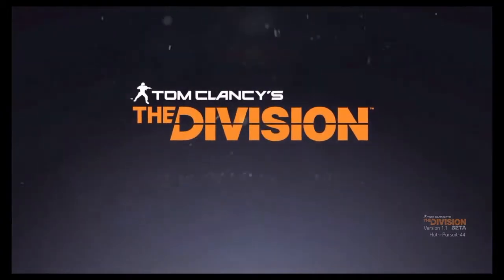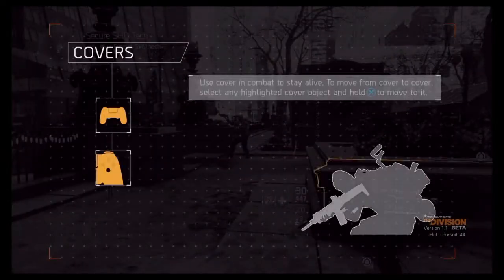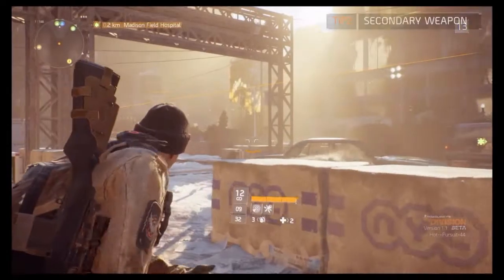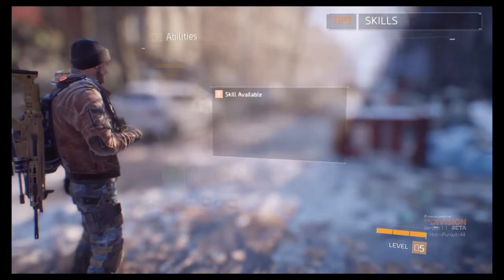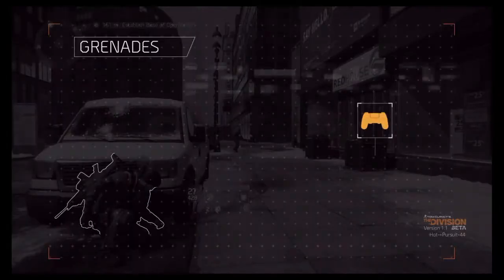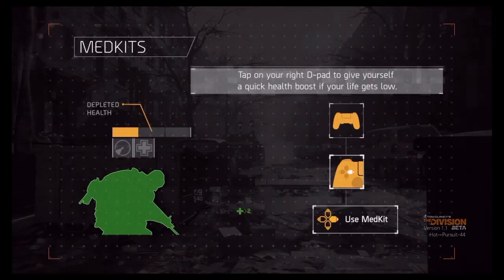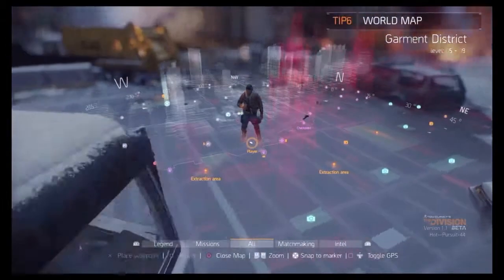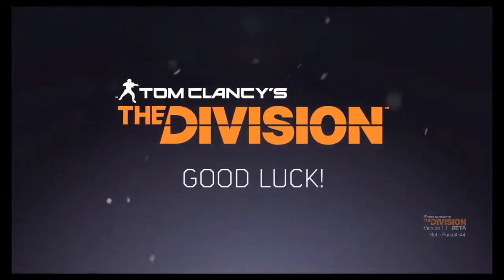The Division Beta How To Play Tutorial Video